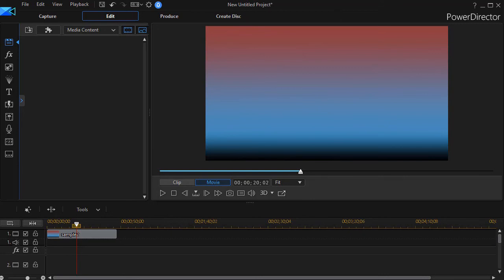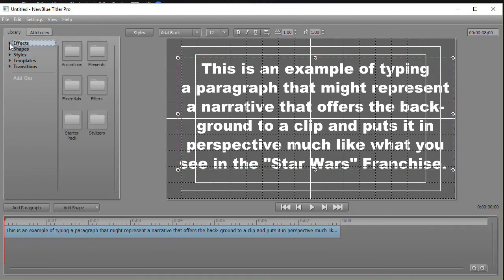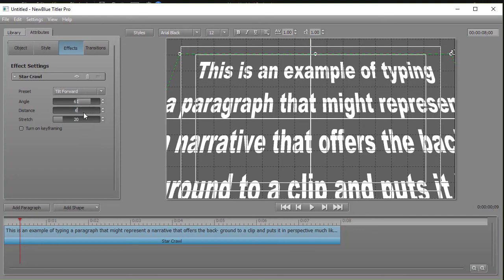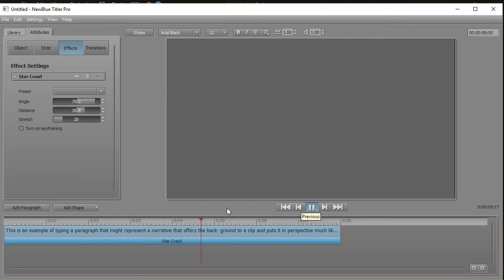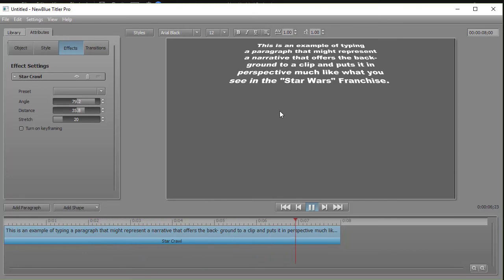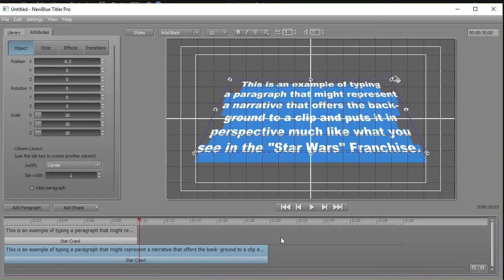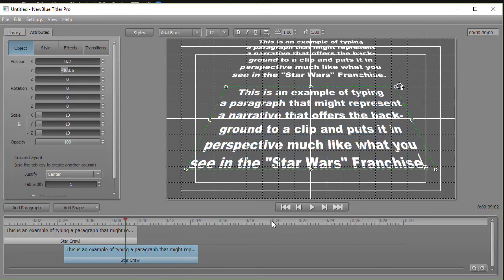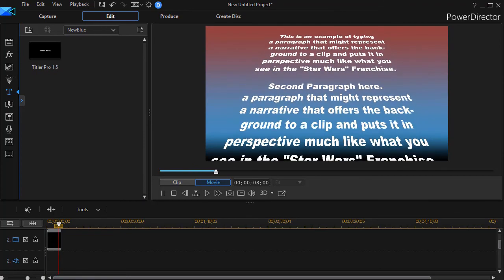Titler Pro -Design a 'Star Wars' type text crawl